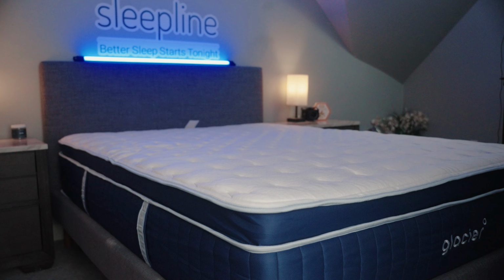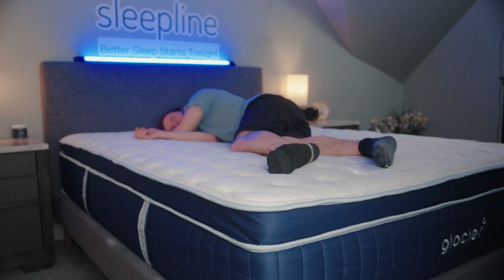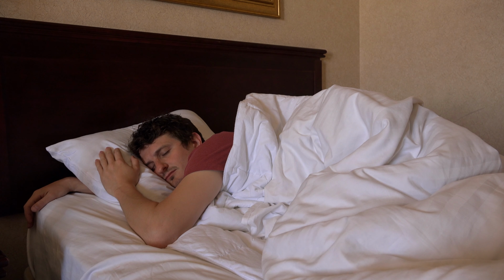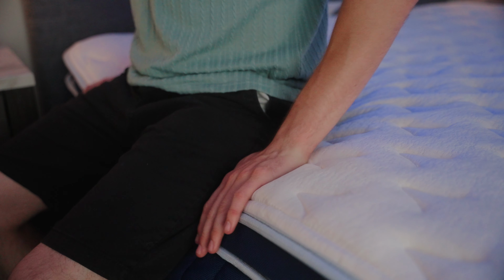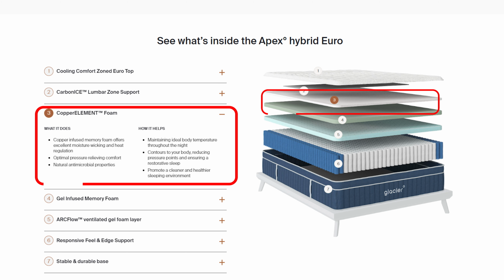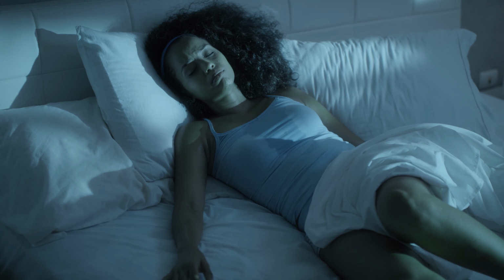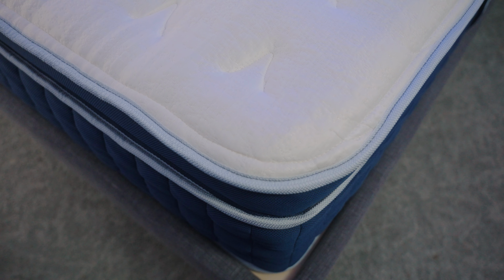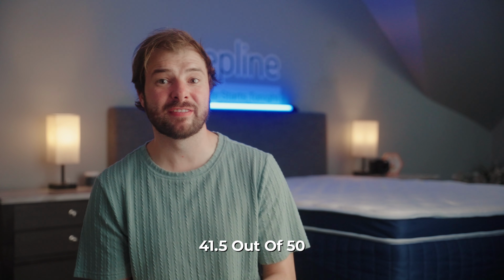Glacier Apex Hybrid Review - I Slept On a Mattress That's Infused With...Copper?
Does the copper infusion in the Glacier Apex Hybrid mattress actually help you sleep cool or is it just a gimmick? Ethan tests it out using Sleepline's series data-backed performance tests. Watch to find out whether he thinks this is a mattress you should buy or if it's one you should pass on.